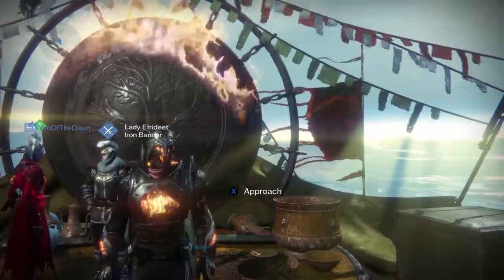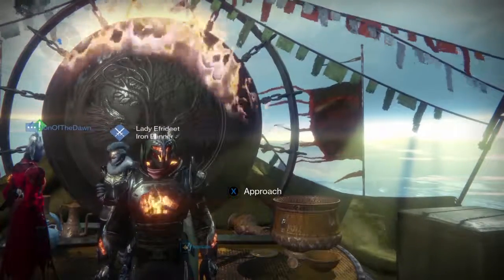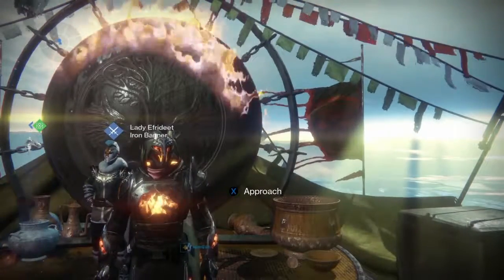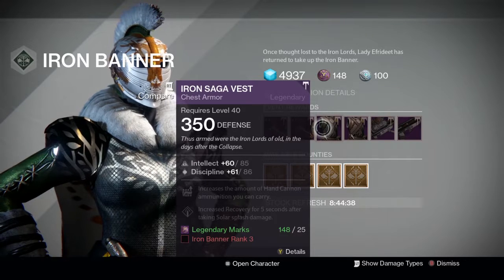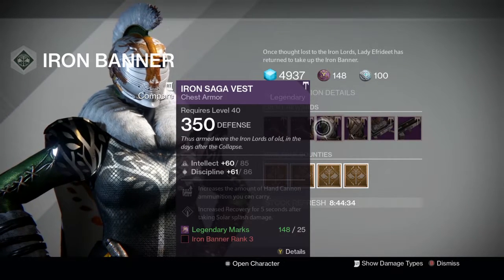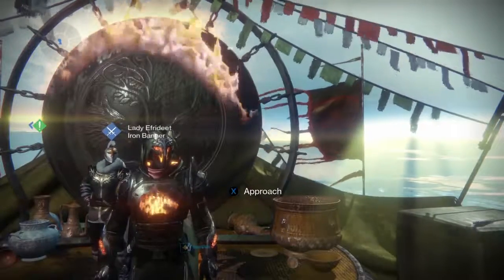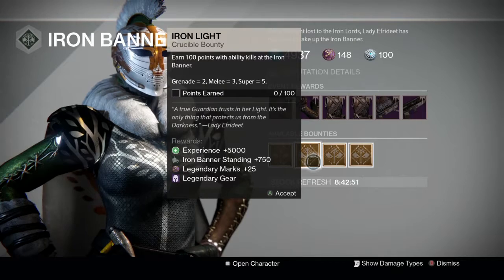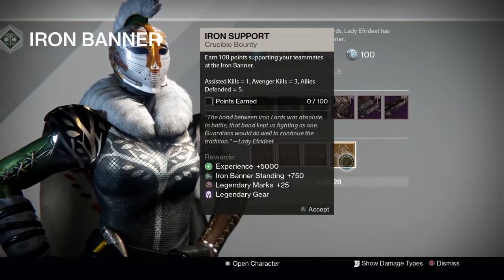Iron Banner is back time for some Fun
As most of you already know my favorite event Iron Banner is back and in this video I take a look at what Lady Efrideet has brought for us.